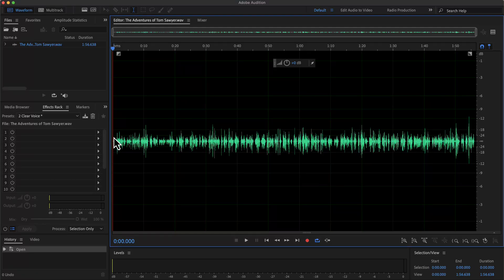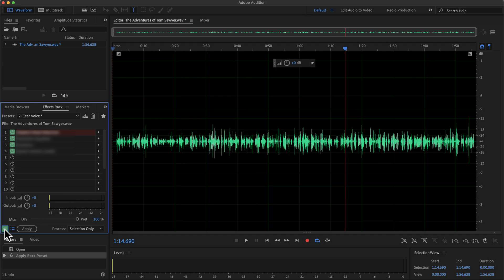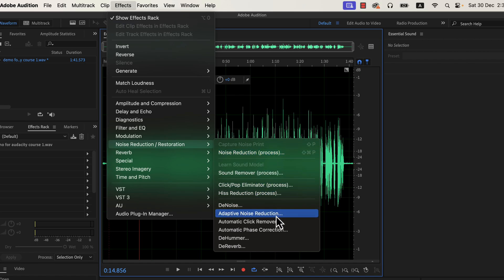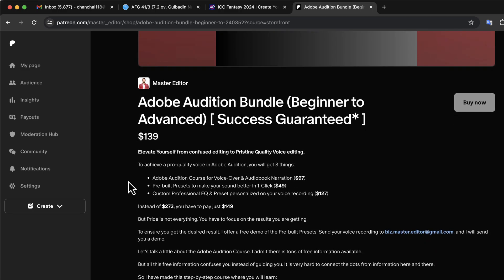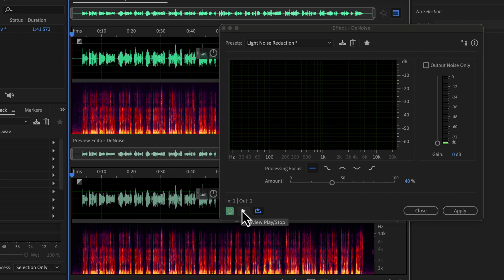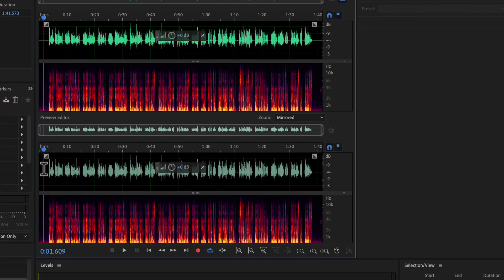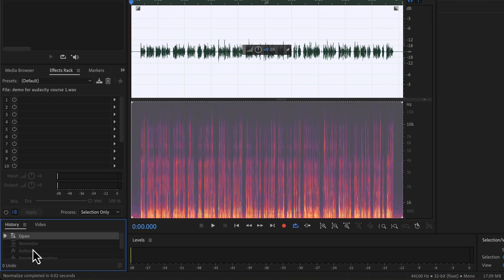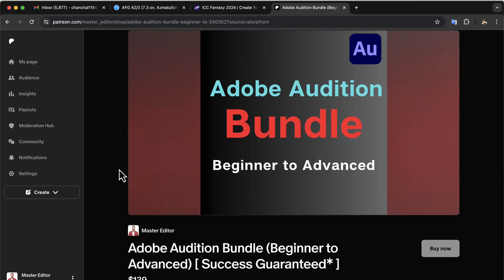How to get Studio Quality voice over in Adobe Audition (2026)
How to make your voice sound amazing in Adobe Audition. This is the fundamental process of getting studio-quality sound. Step-by-step guide on how to make your voice recording better in Adobe Audition. All the necessary audio effects have been discussed.